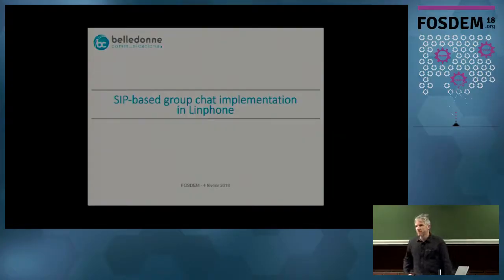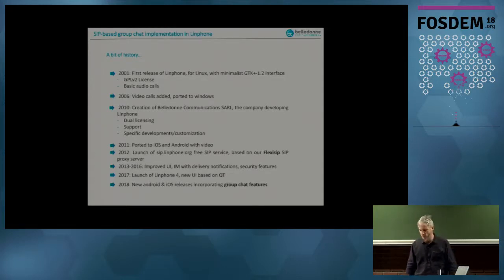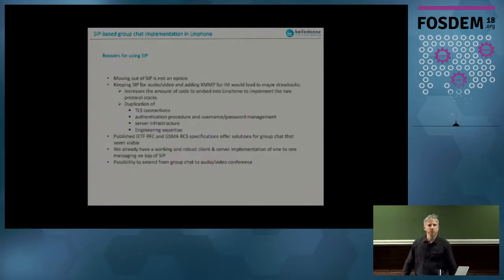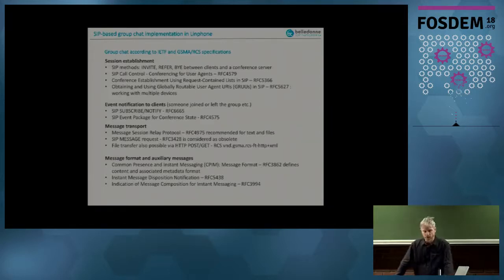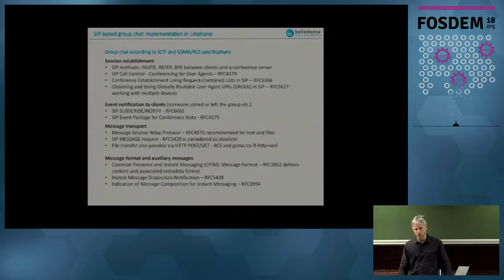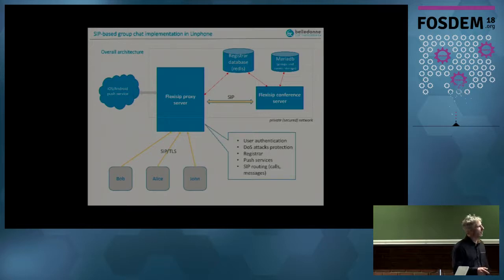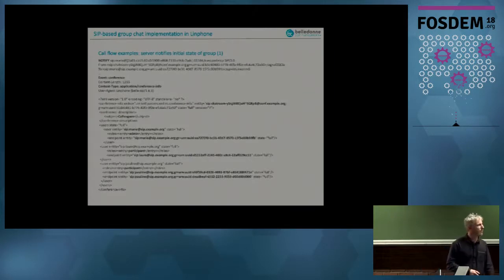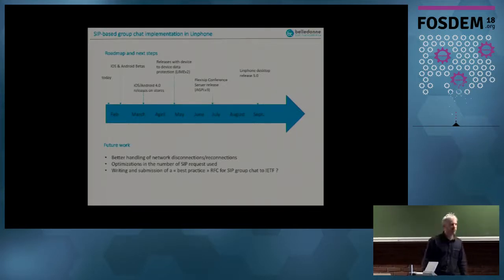SIP based group chat with Linphone A discussion on how Linphone implements SIP RFCs to achieve te…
SIP based group chat with Linphone  A discussion on how Linphone implements  SIP RFCs to achieve text based group communication.
by  Simon Morlat